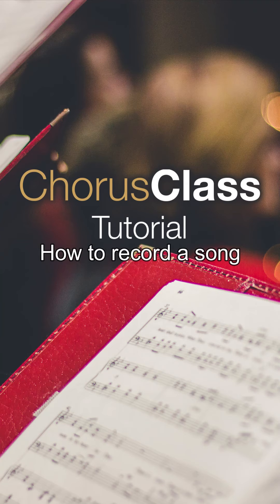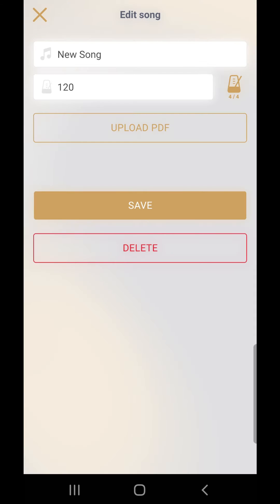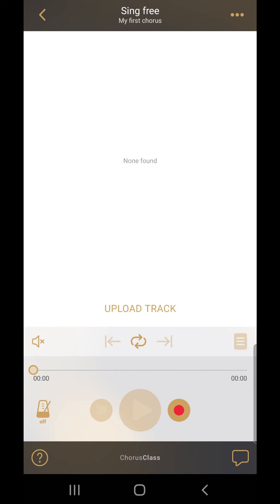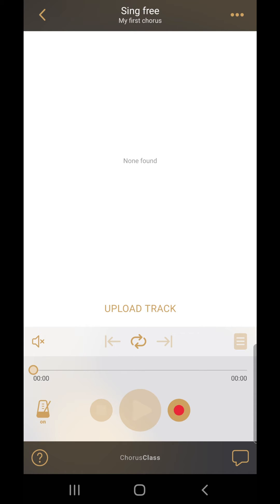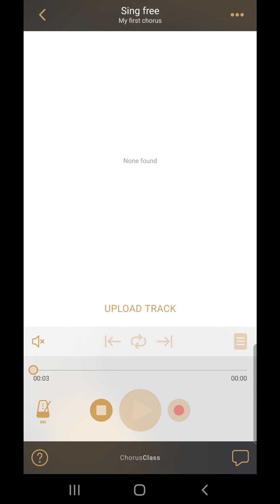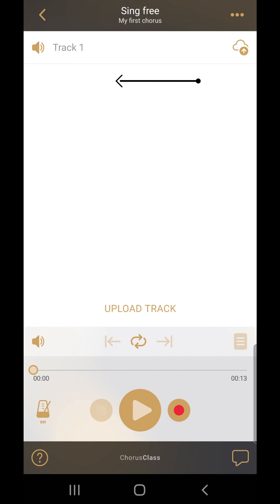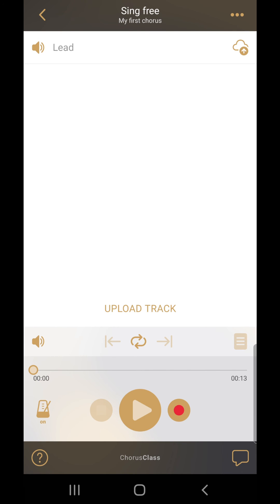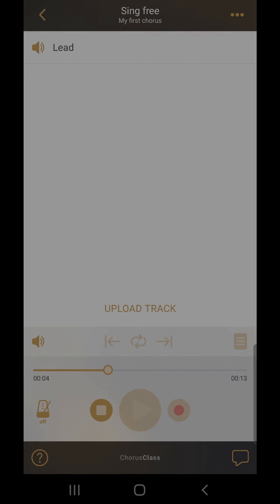Record with ChorusClass 3.0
This tutorial shows you how to create songs and record learning tracks in the ChorusClass app.